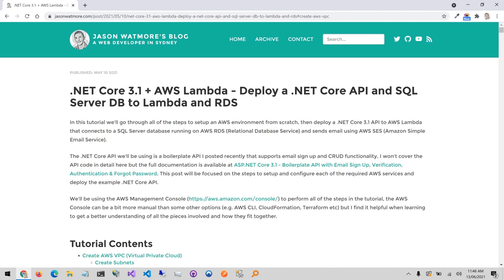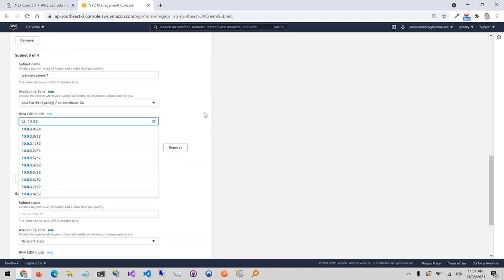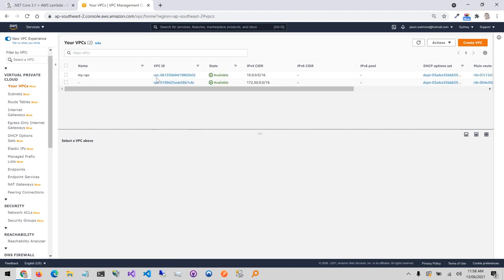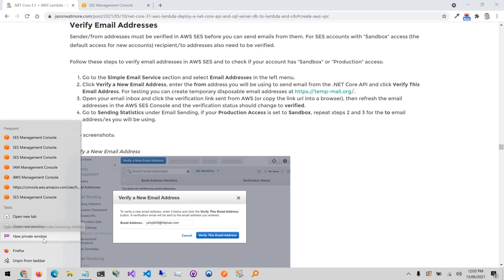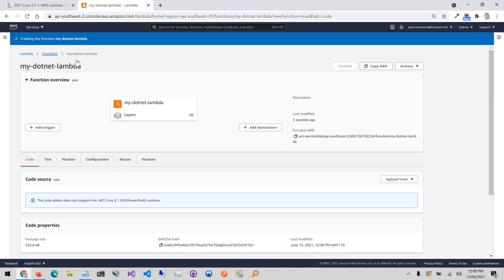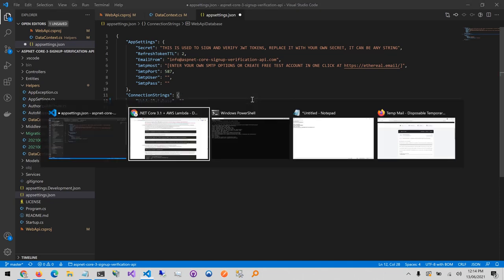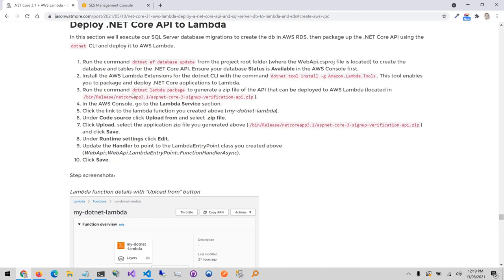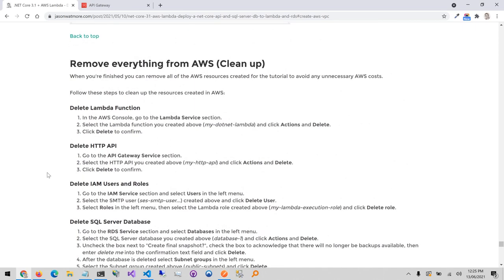.NET Core 3.1 + AWS Lambda - Deploy a .NET Core API and SQL Server DB to Lambda and RDS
How to setup an AWS environment from scratch and deploy a .NET Core 3.1 API to AWS Lambda that connects to a SQL Server database running on AWS RDS (Relational Database Service) and sends email using AWS SES (Amazon Simple Email Service).

VIDEO SECTIONS
00:00 Overview
01:15 Create AWS VPC (Virtual Private Cloud)
03:06 Create AWS Subnets
06:20 Create AWS Internet Gateway (IGW)
06:52 Create AWS NAT Gateway
07:40 Configure VPC Route Tables
10:10 Configure VPC Security Group
11:19 Create SQL Server Database Instance in AWS RDS
14:13 Configure Email in AWS SES
18:28 Create AWS Lambda Function
20:54 Create HTTP API in AWS API Gateway
22:20 Download and Update .NET Core API to run on AWS Lambda
29:59 Deploy .NET Core API to Lambda
32:54 Test .NET Core API with Postman